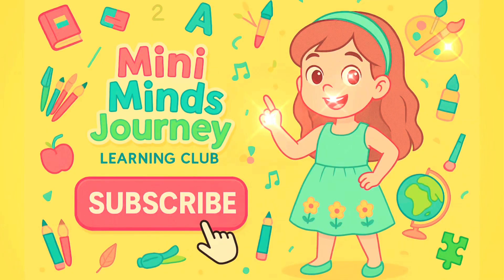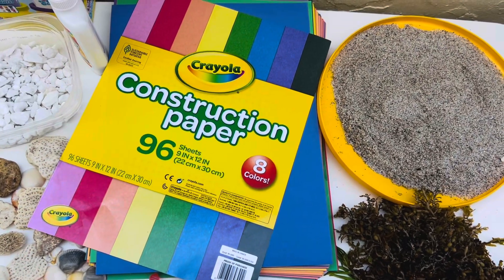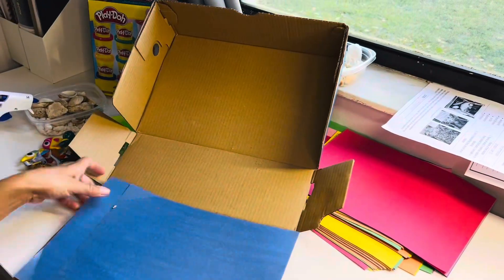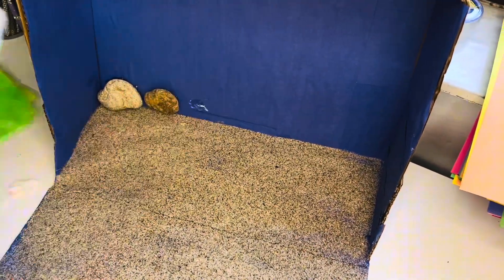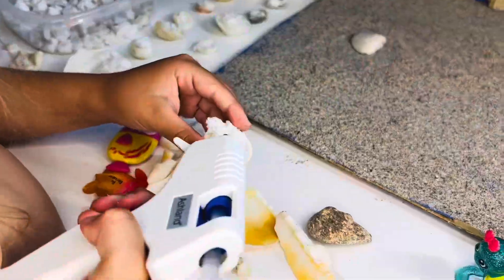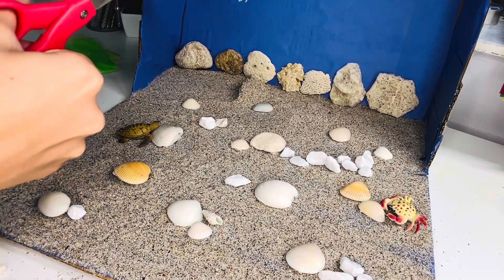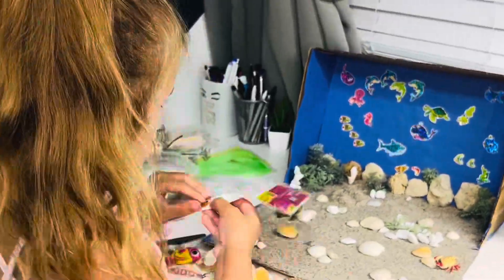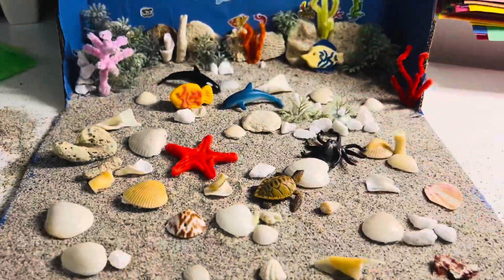🌊 Ocean Habitat Diorama 🐠🐢 | Fun Science Project for Kids! 🎨🦀